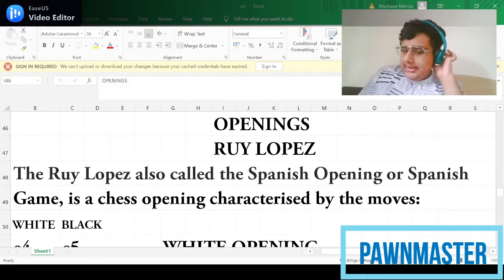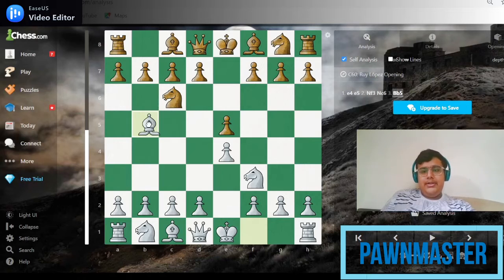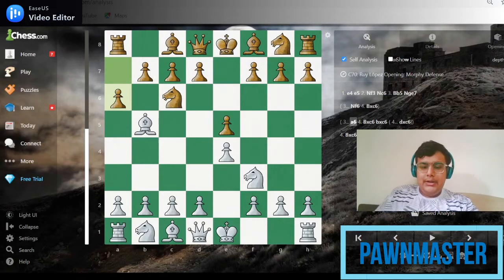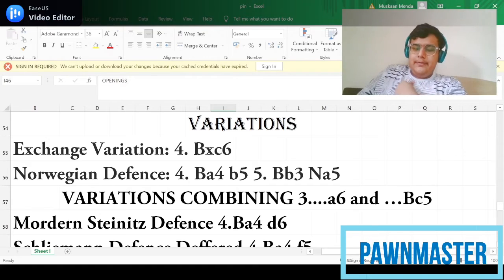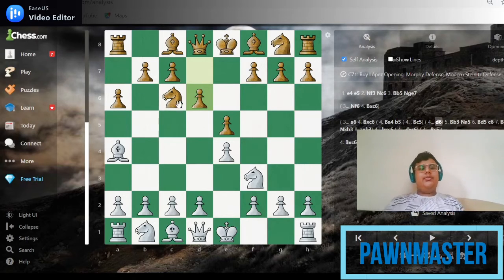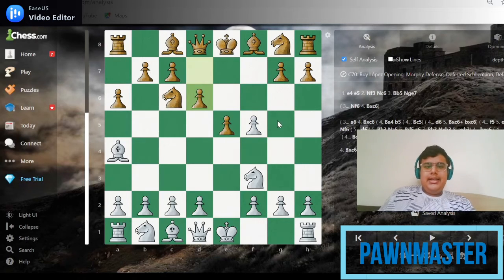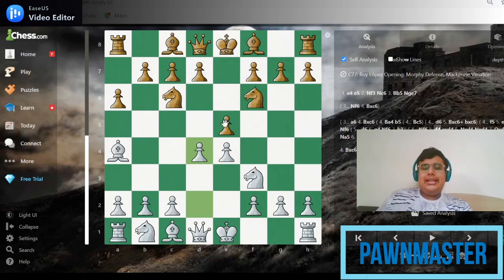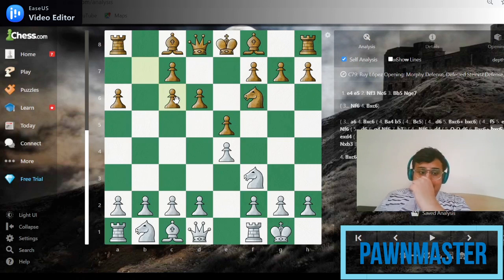RUY LOPEZ CHESS OPENING AND ITS VARIATIONS EXPLAINED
HELLO!!!
IN THIS VIDEO I HAVE EXPLAINED THE RUY LOPEZ OPENINGS AND ITS VARIATIONS:
The Ruy Lopez also called the Spanish Opening or Spanish
Game, is a chess opening characterised by the moves:
WHITE BLACK
e4 e5
Nf3 Nc6
Bb5
      VARIATIONS
Exchange Variation: 4. Bxc6
Norwegian Defence: 4. Ba4 b5 5. Bb3 Na5 VARIATIONS COMBINING 3. a6 and …Bc5
Mordern Steinitz Defence 4.Ba4 d6
Schliemann Defence Deffered 4.Ba4 f5
Mackenzie Variation 4. Ba4 Nf6 5. d4
Steinitz Defence Deffered 4.Ba4 Nf6 5.o-o d6